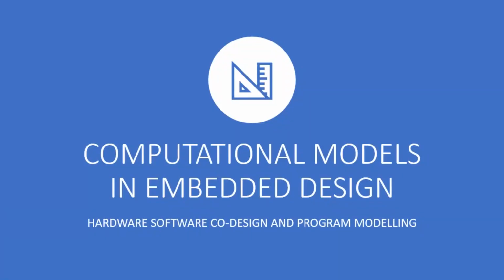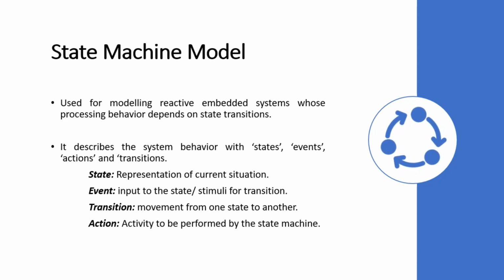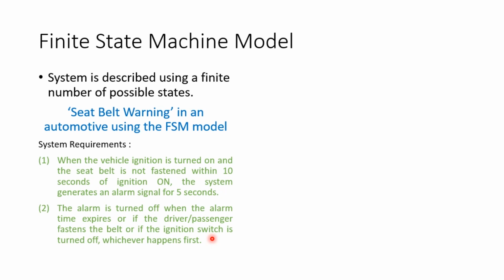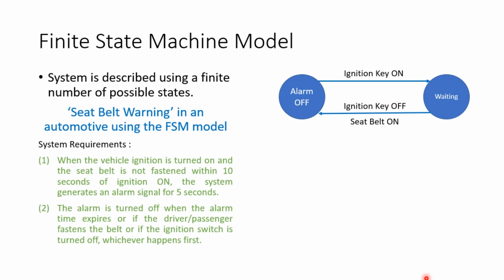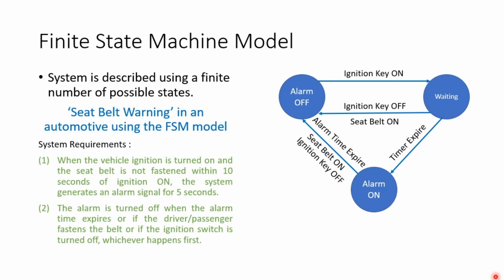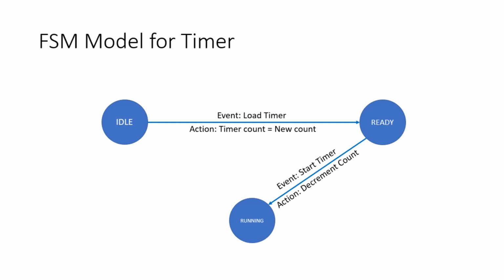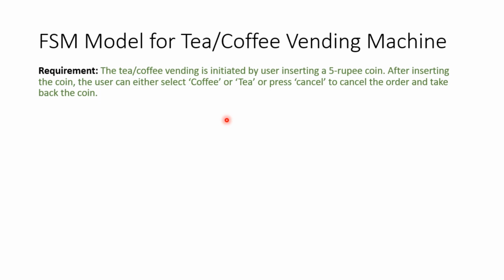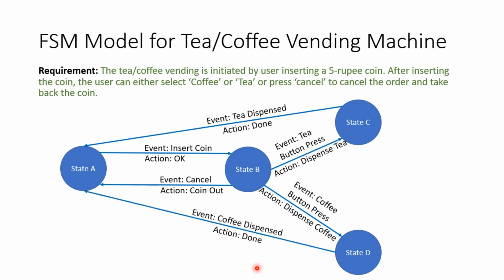VTU ES (18EC62) M4 L8 STATE MACHINE MODEL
A finite-state machine or simply a state machine, is a mathematical model of computation.
 It is an abstract machine that can be in exactly one of a finite number of states at any given time.